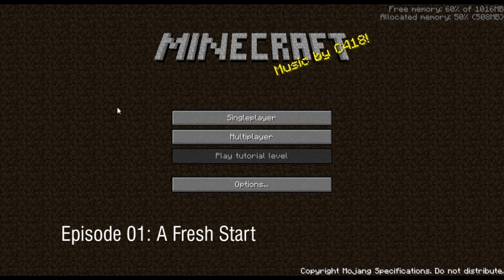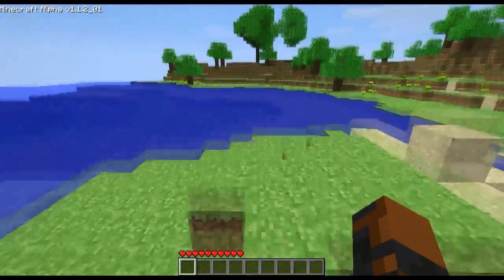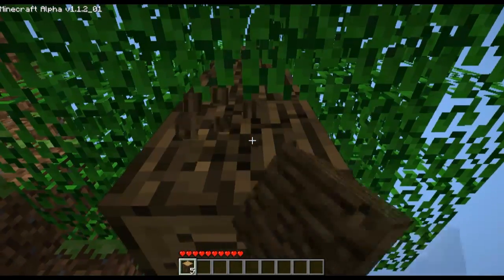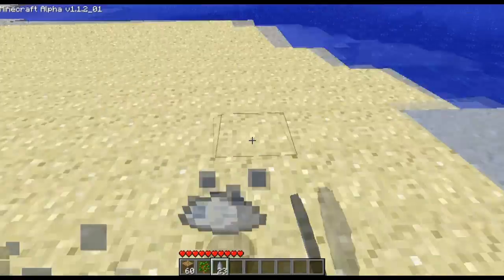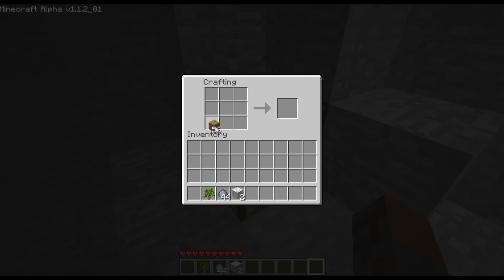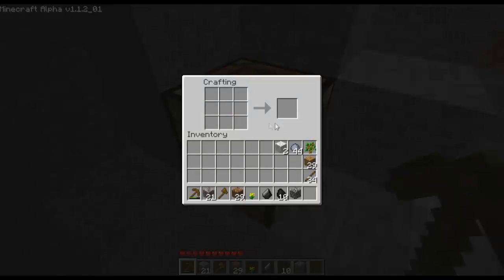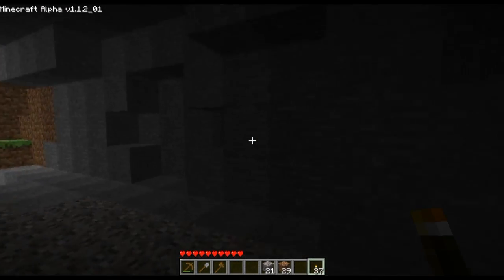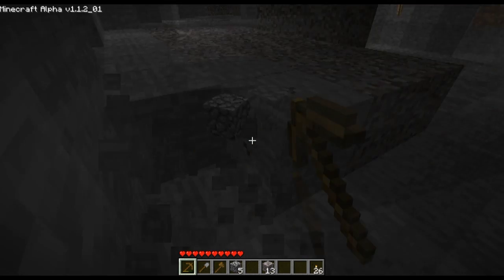xwcg's Adventures in Minecraft - Episode 1 (Part 1/2)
Setting up a shelter for the night.